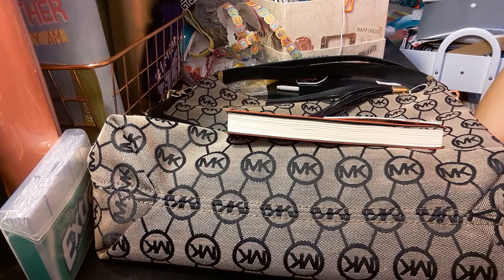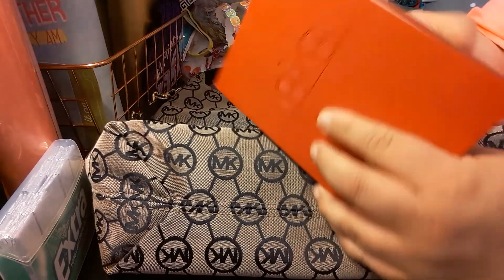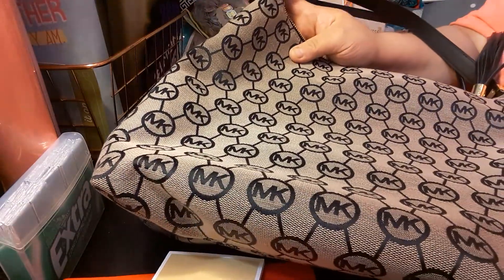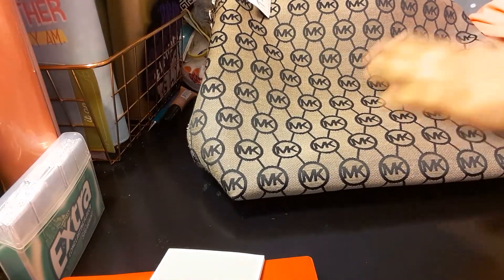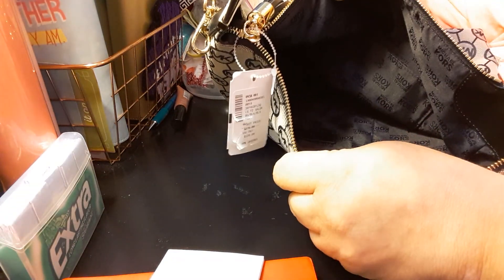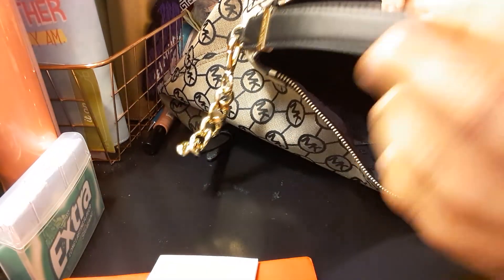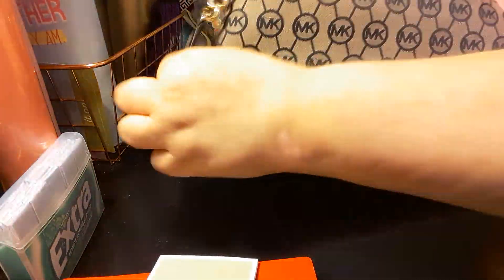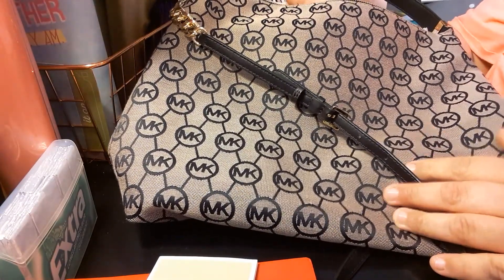Saks Fifth Avenue Haul / Michael Kors